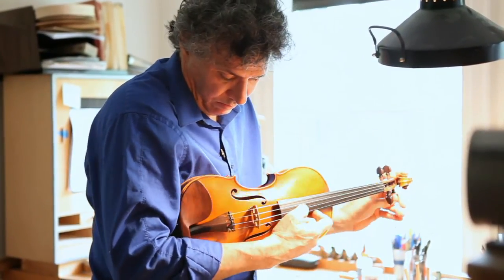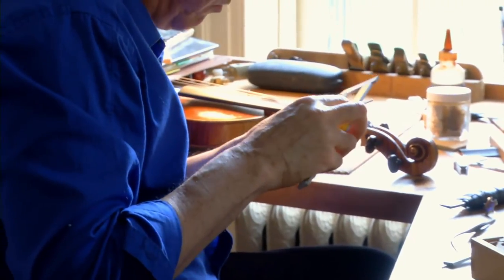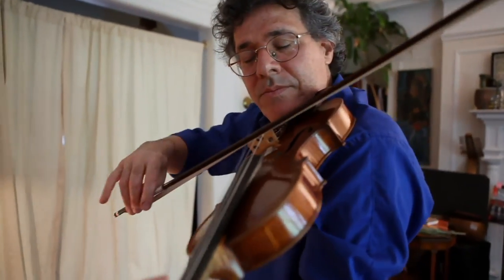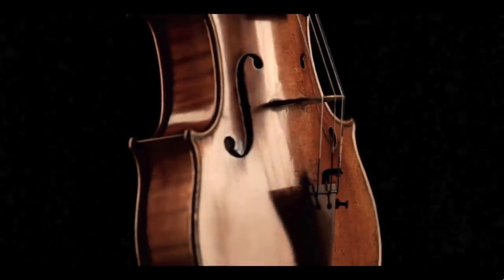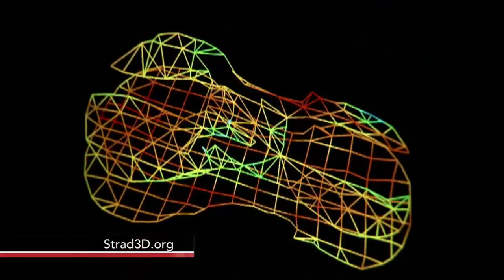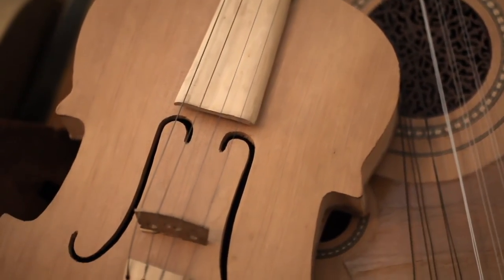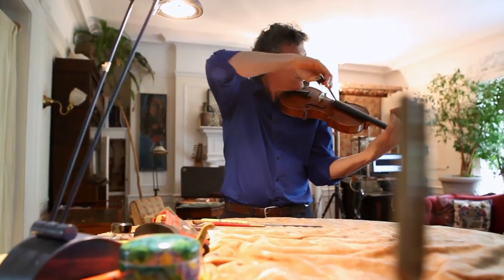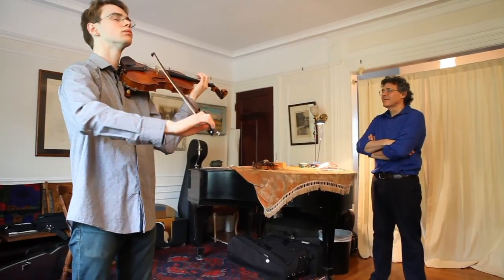Violinmaker uses CT scans, 3D lasers to hone craft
Based in Brooklyn, New York, Samuel Zygmuntowicz has been crafting stringed instruments for about 30 years, working with musical greats such as Yo-Yo Ma and Joshua Bell. Zygmuntowicz has extensively studied the art of violinmaking and also uses modern tools like CT scans and 3D laser vibration scans to hone his craft.